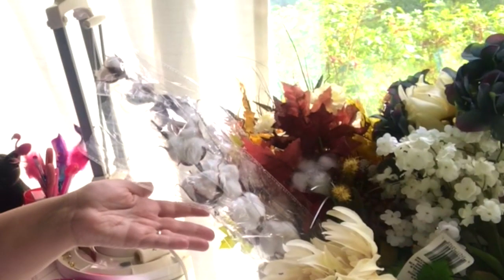Easy Faux Cotton Bols DIY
​See an easy way to make some faux cotton bols in no time and for very little money with an egg carton and dollar store items. Please, use caution when following instructions.